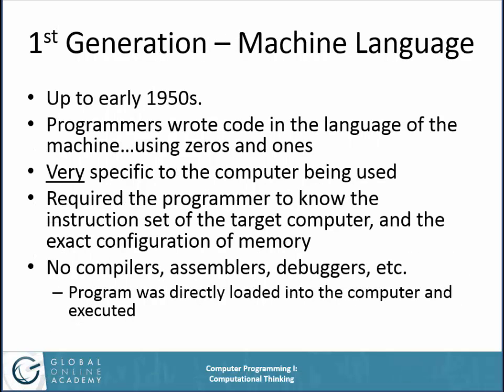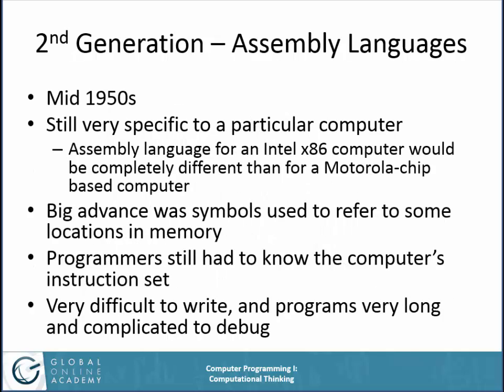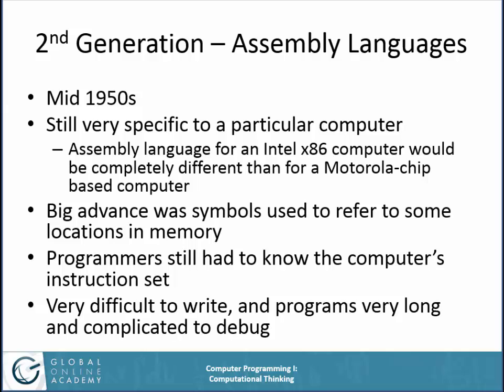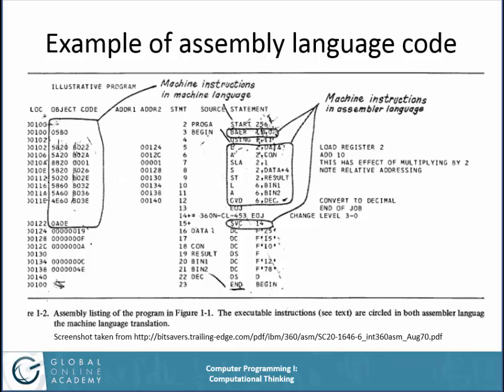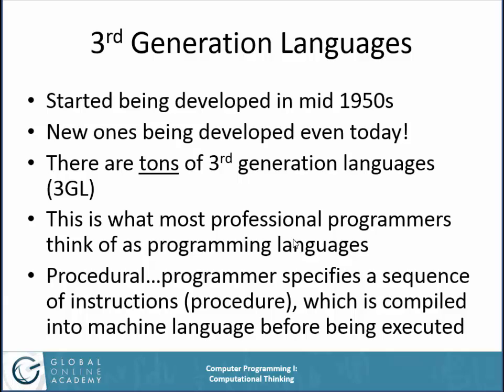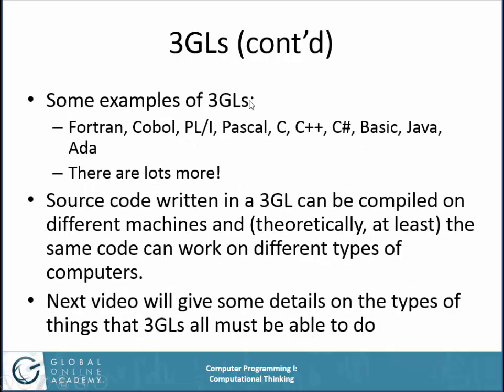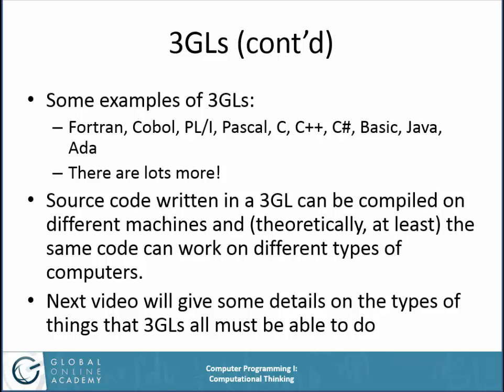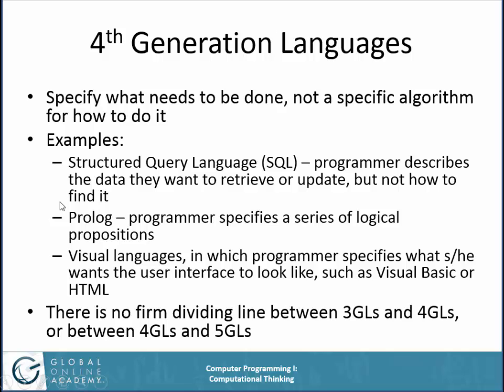Generations of Programming Languages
GOA Introduction to Computational Thinking Unit 3 - an introduction to the 5 generations of programming languages (or is it 4?)